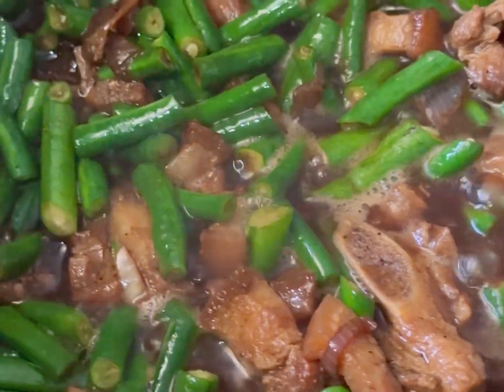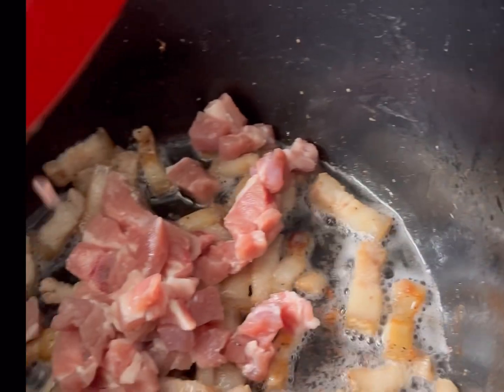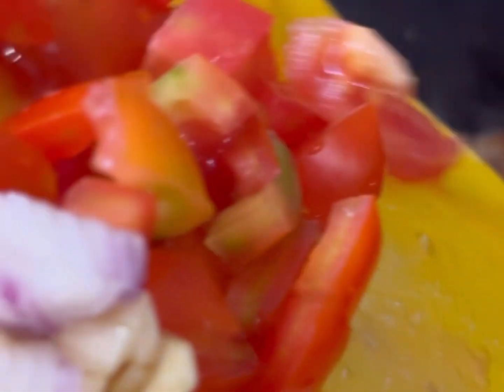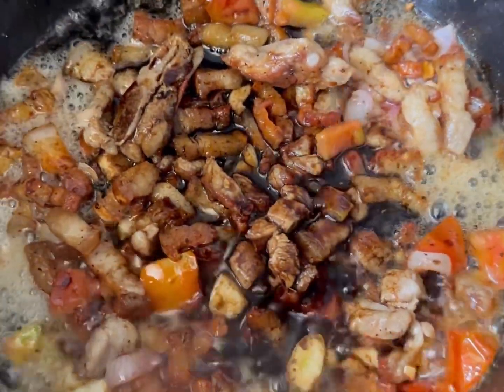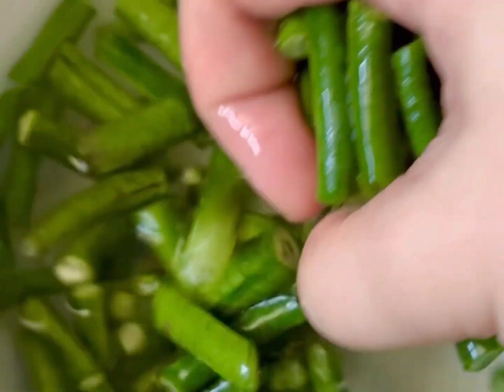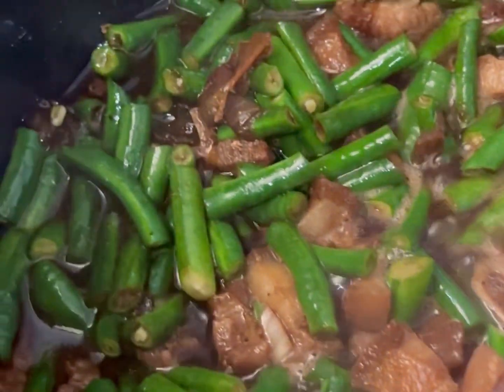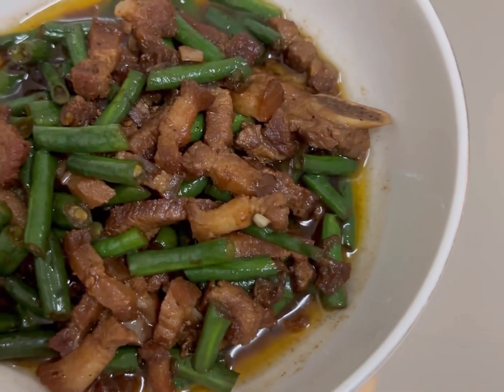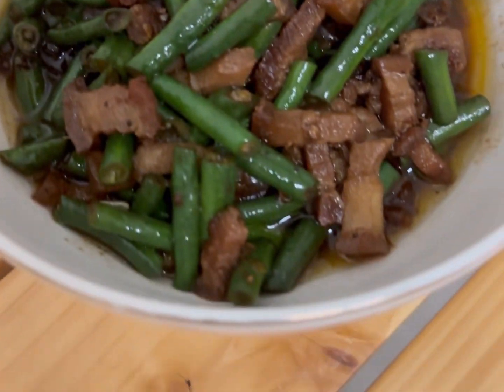Pasarapin ang Adobong Sitaw (Secret Revealed )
Heres my beginners Guide to make delicious adobong sitaw or batong. Sharing my secret recipe the easiest way‼️